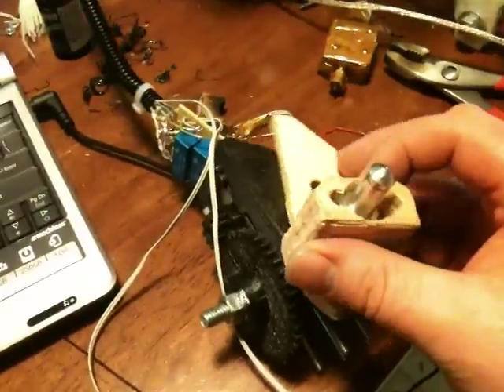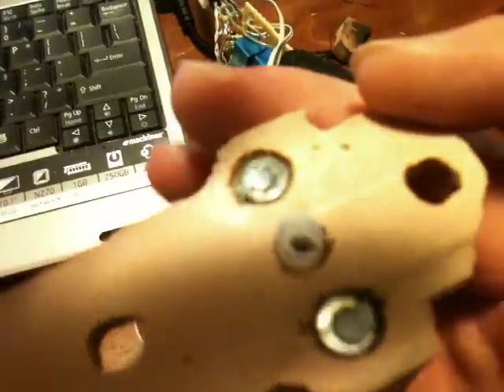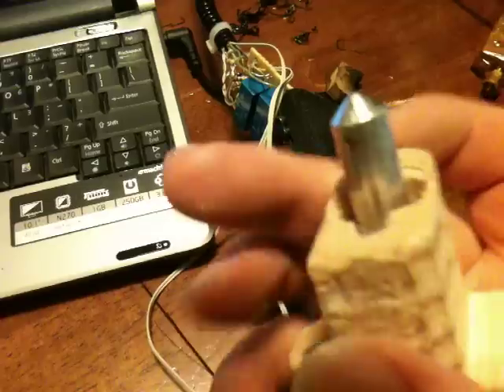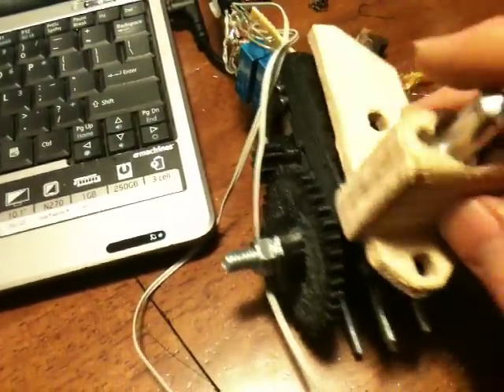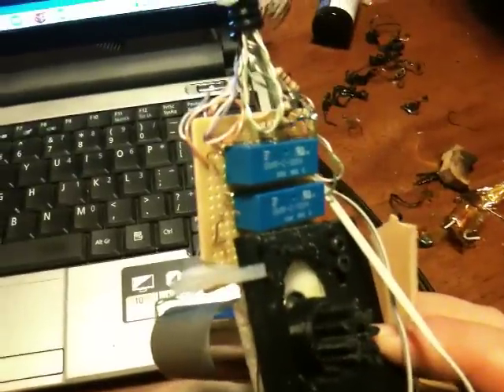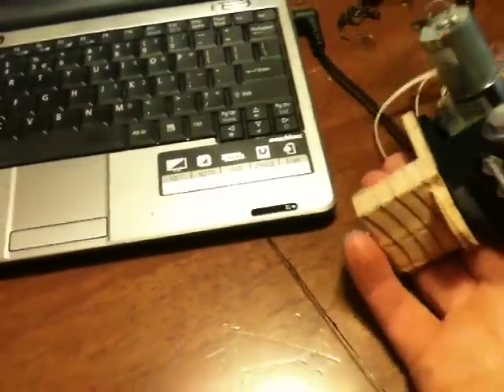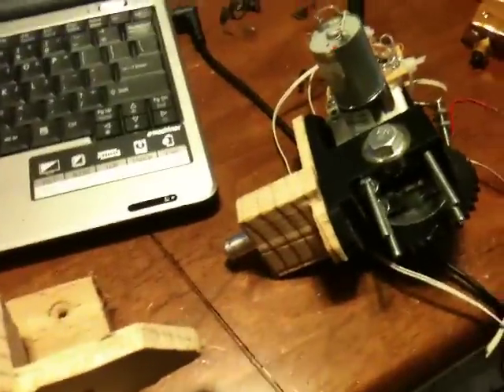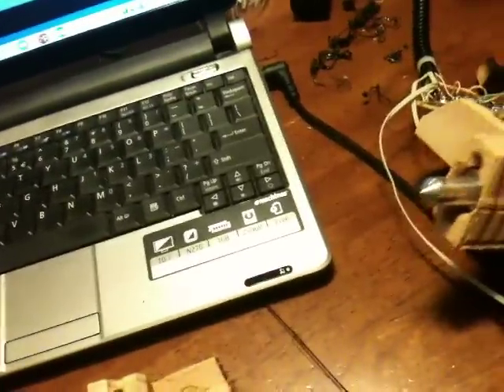extruder design alteration for reprap 3mm nozzle and huge wooded base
this is some of the work i've been doing for an alternative base design to wades extruder. this hopefully inspires alternative designs.